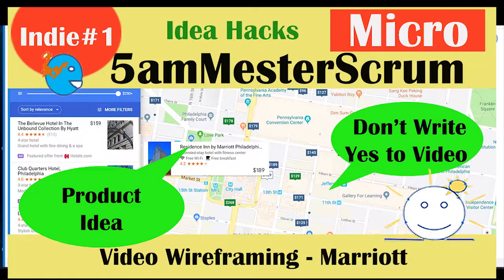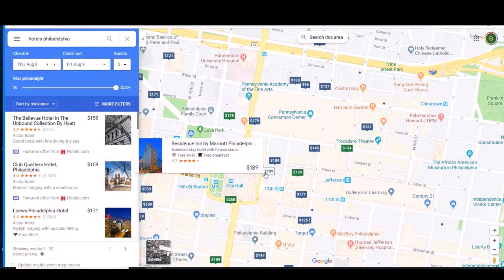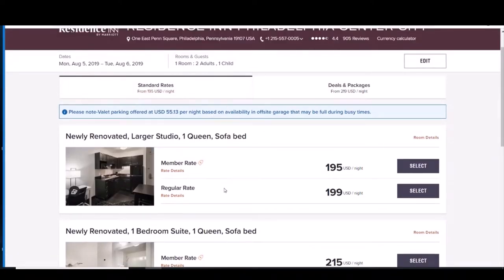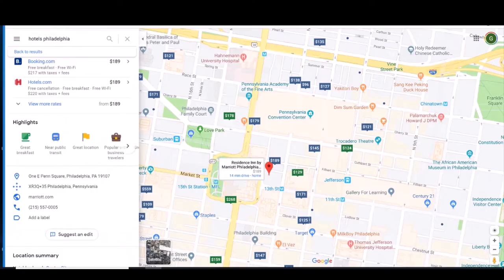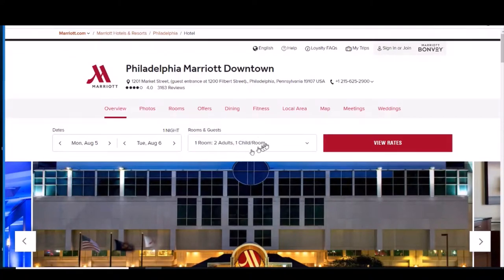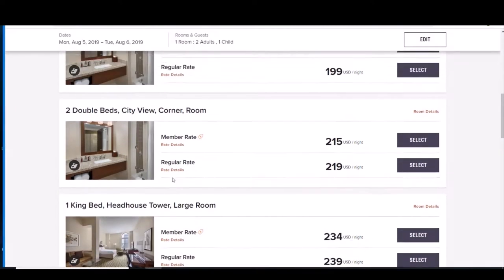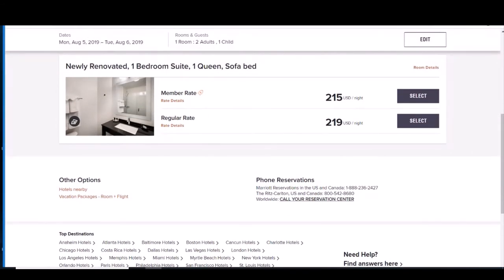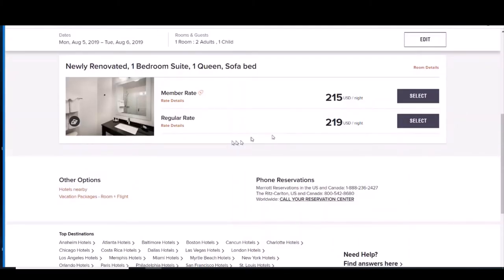Micro Idea Video Wireframe - No Written Reqs - Marriott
from our shows 10 and 11 when I was staying in DC and was booking a hotel room.  I talked about the Product Owner suggestion.  So here it here a Product Owner suggestion for Marriott and their website.  This is an example of a video wireframe vs. writing down detailed requirements.